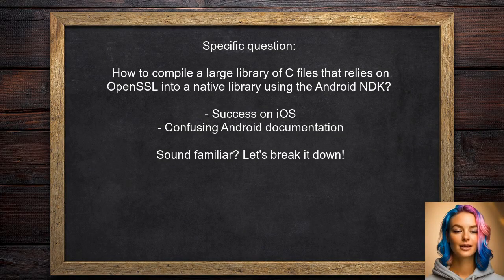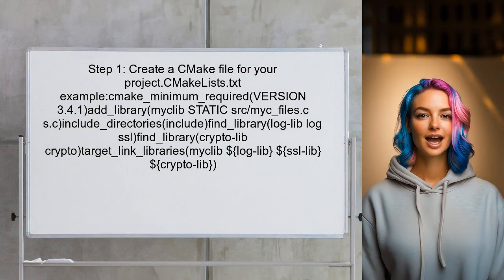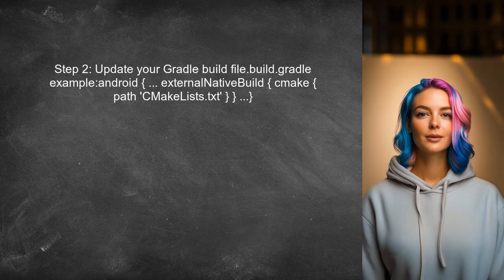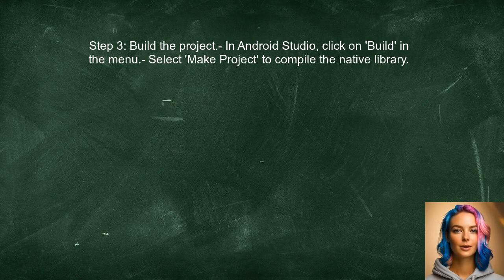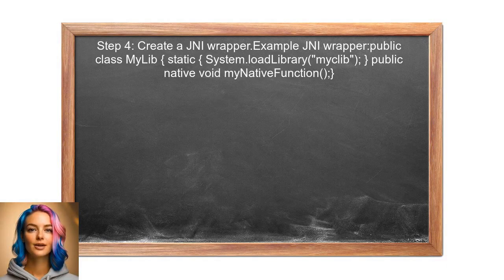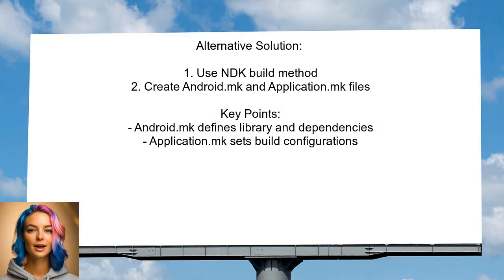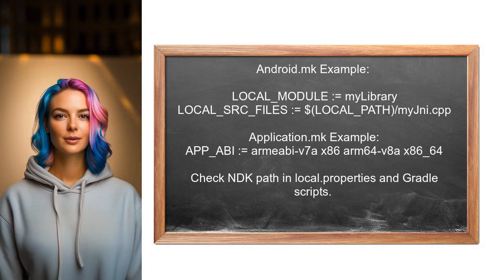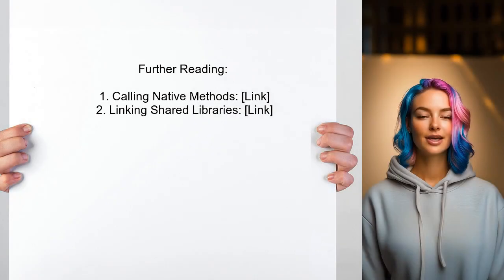How to Compile Native Libraries with Dependencies Using Android NDK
In this video, we’ll explore the process of compiling native libraries with dependencies using the Android NDK. Whether you're developing performance-critical applications or integrating existing C/C++ code, understanding how to manage dependencies is crucial for a smooth build process. Join us as we break down the steps and best practices to ensure your native libraries are efficiently compiled and ready for use in your Android projects.

Today's Topic: How to Compile Native Libraries with Dependencies Using Android NDK

Related to: androidndk, compilenativelibraries, nativelibrariesdependencies, androiddevelopment, ndktutorial, nativecode, androidappdevelopment, c++inandroid, jni, androidbuildsystem, cross-platformdevelopment, mobiledevelopment, androidprogramming, ndksetup, nativelibraryintegration, androidperformanceoptimization, build.gradle, androidstudio, softwaredevelopmentkits, androidarchitecture.